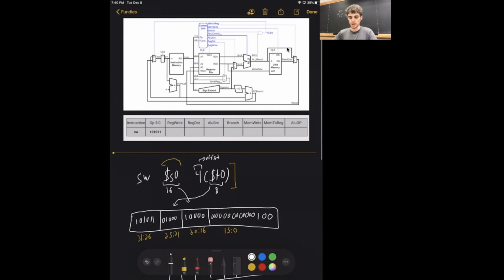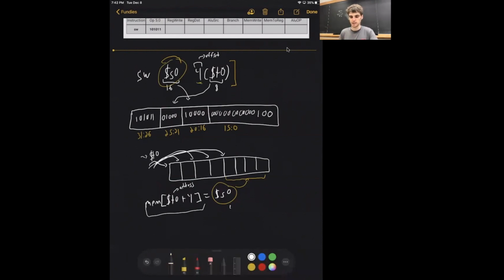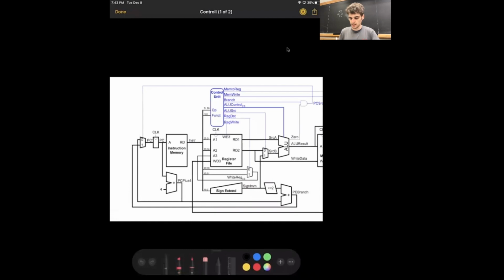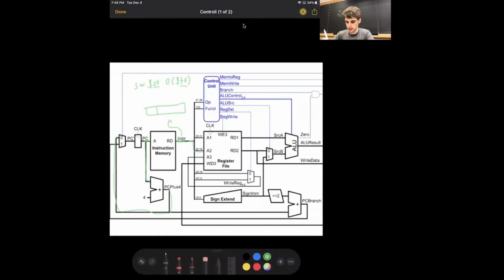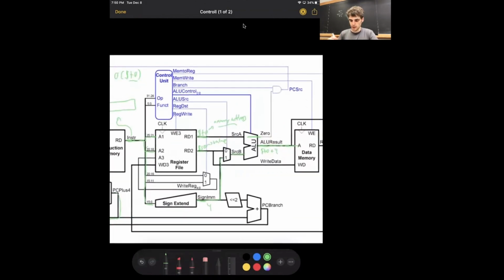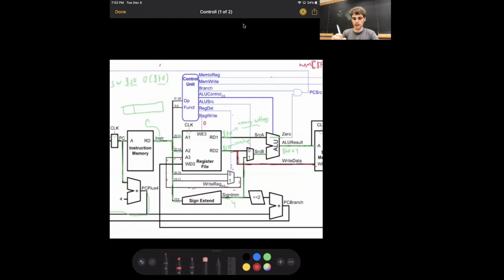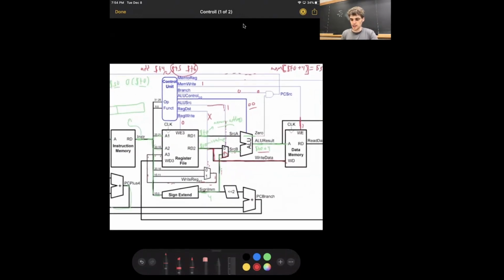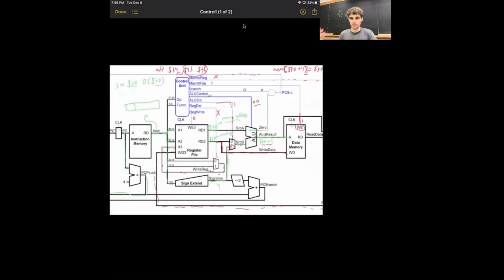Quiz 6 Review (Part 1)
Part 1 of Quiz 6 Review Video CSEE 3827 at Columbia University Fall 2020. Problem and solution can be found here: